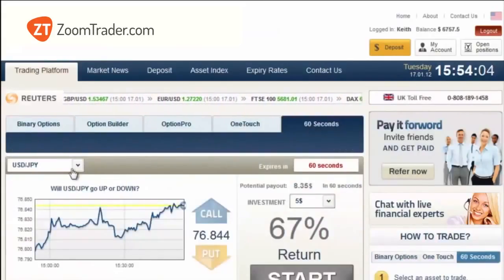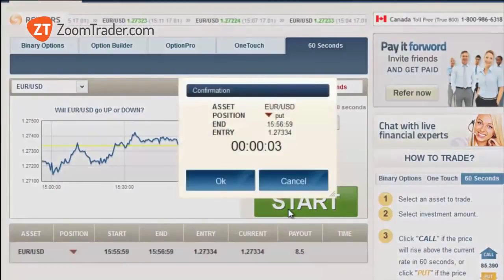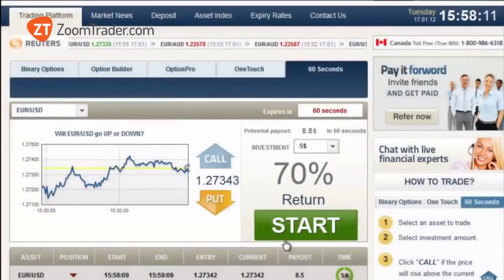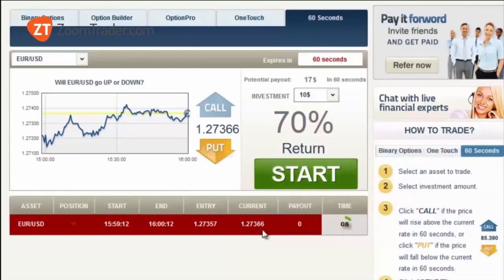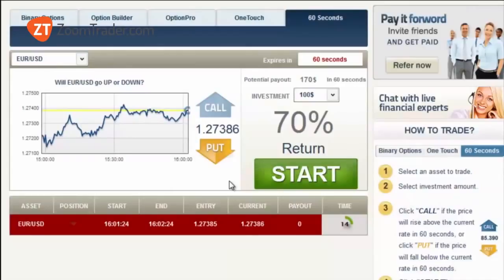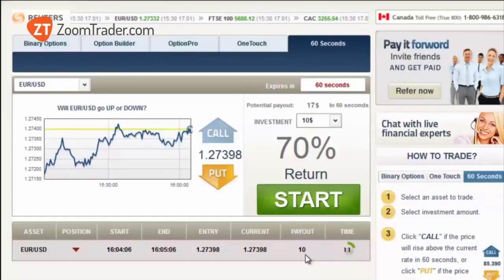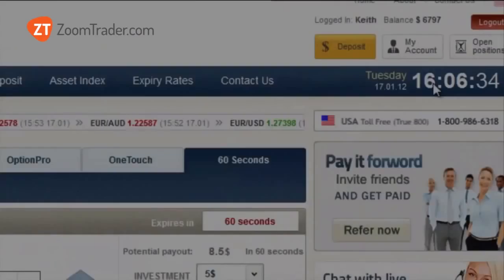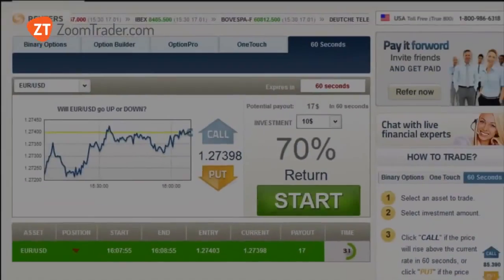A complete Walkthrough to make $600 an hour With Binary Options Trading!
A complete Walkthrough to make $600 an hour With Binary Options Trading! A complete Walkthrough